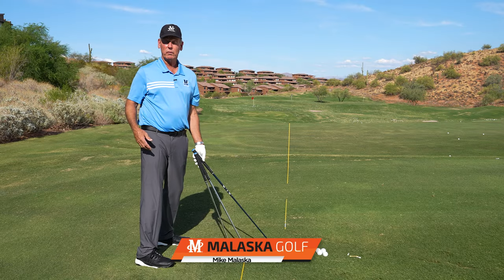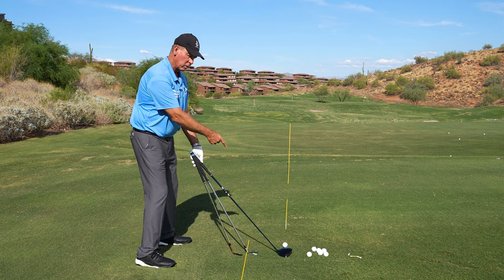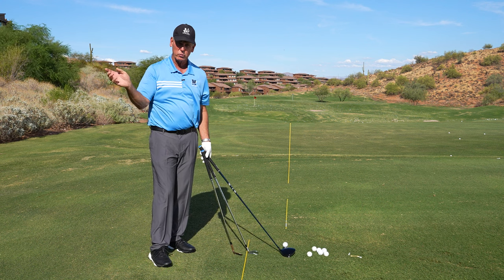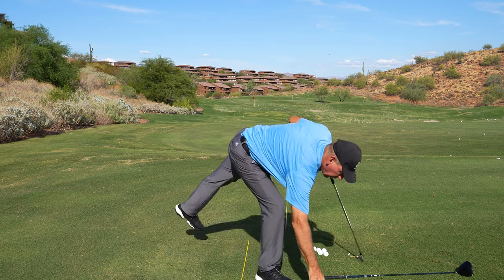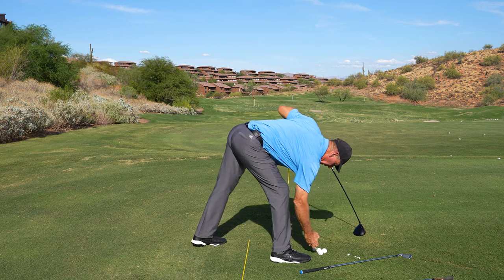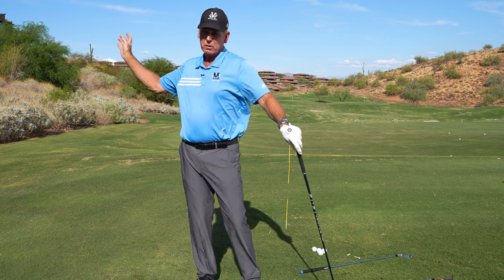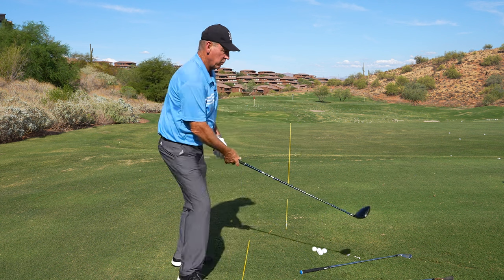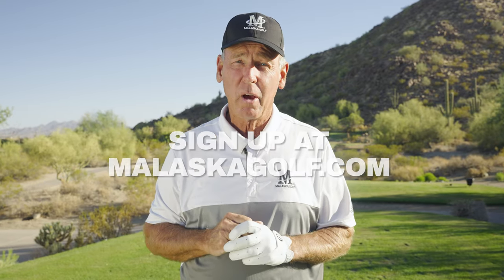Is The Swing Plane The Same With Every Club? / Ask Mike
The swing plane and arc does change from club to club slightly. The driver is on the most incline compared with your wedge, which have the smallest arc.

If you set up a wedge middle iron and a driver together in you hands, you can definitely see that the arc will be different. The putter actually has the steepest plane.

For Mike he feels that it only changes a little bit, because Mike feels that his arms are swinging on the same arc.

When you set up to the ball, hold the club above the ball and let the weight of the club drop in behind the ball. Then you make a swing from there. When you move to a sand wedge, driver and repeat the setup process, you will notice a slight difference in the arc.

Buy Mike's eBook “The Invisible Swing”

2011 National PGA Teacher of the Year
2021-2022 Golf Magazine Top 100 Teachers in America (Lifetime Achievement)
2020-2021 Golf Digest 50 Best Teachers in America
2017 PGA Southwest Section Teacher of The Year
25 years as a Jack Nicklaus Academies Trainer & Instructor
2017 GRAA Growth of the Game Teaching Professionals Elite Member
2016 GRAA Top 50 Growth of the Game Teaching Professionals